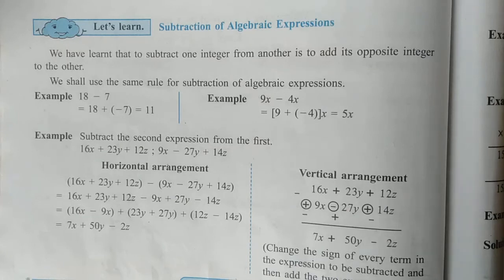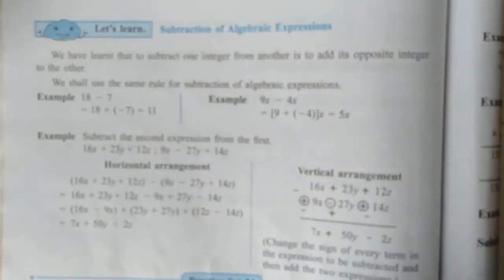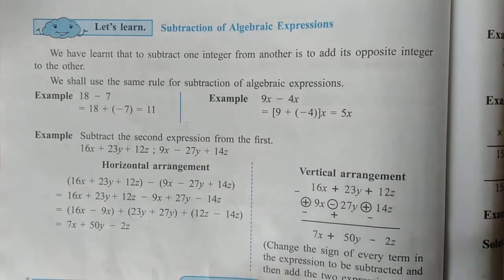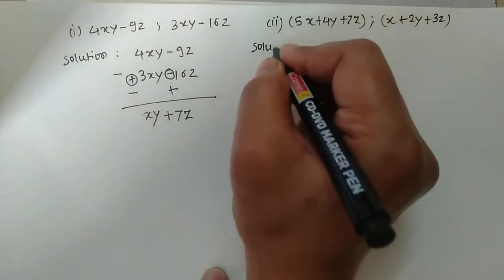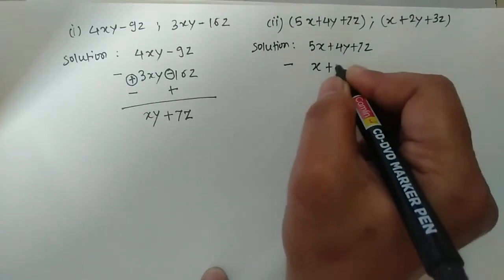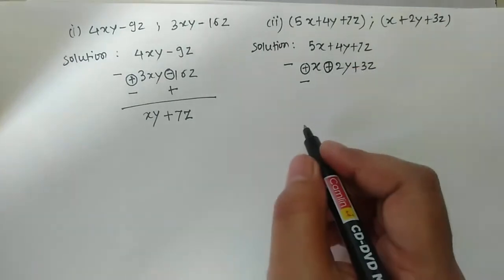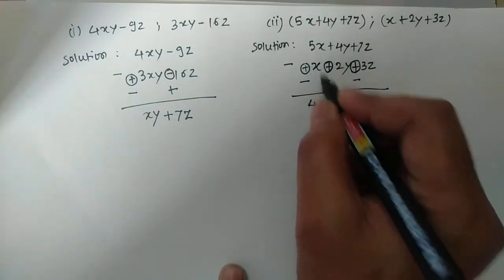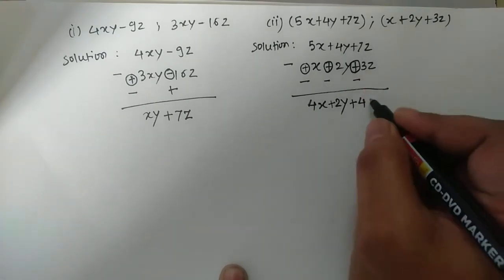7 Standard maths. Practice set 34. chapter 8 algebraic expression . State board.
This video helps to understand the solution of practice set 34.